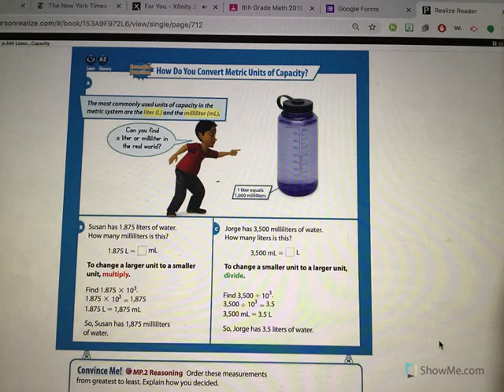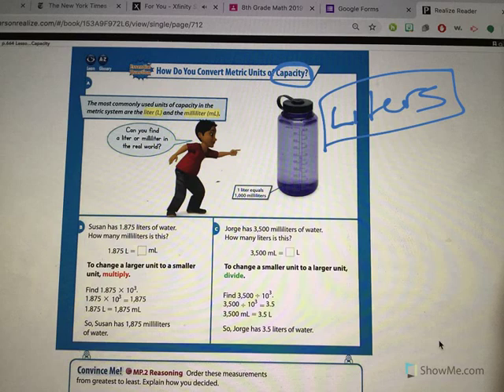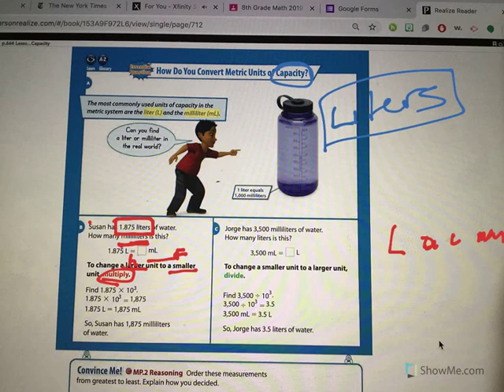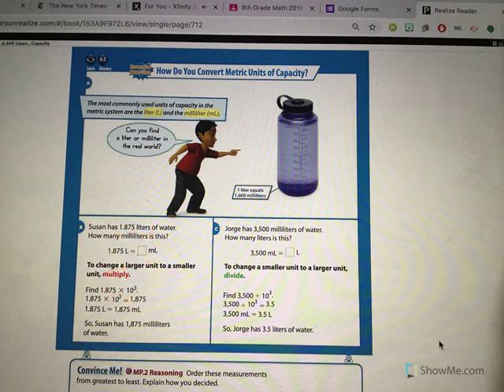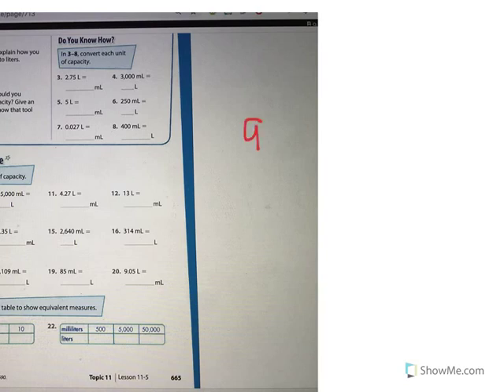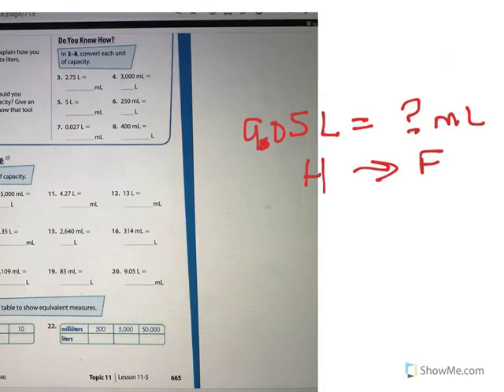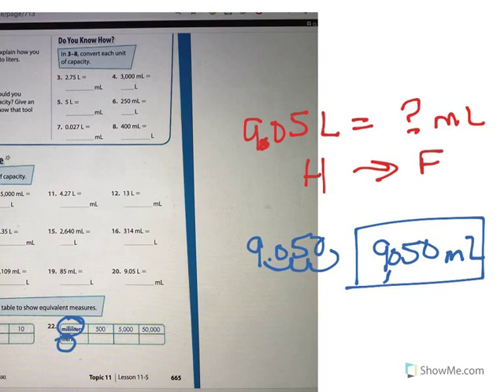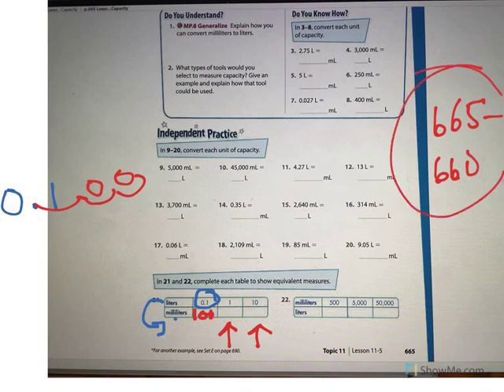April 2nd 5th Grade